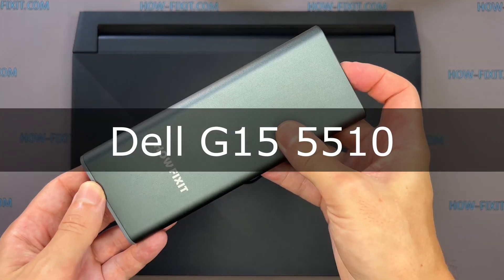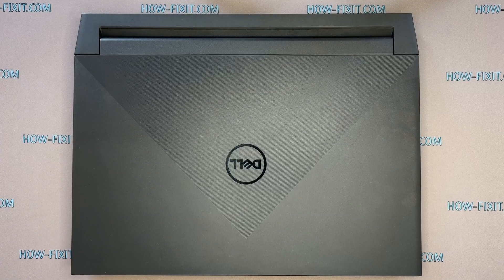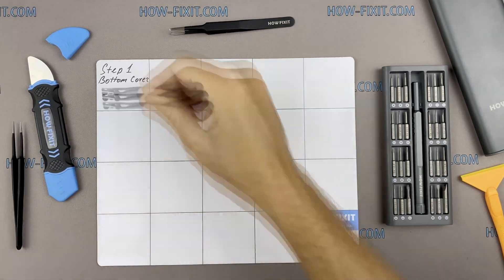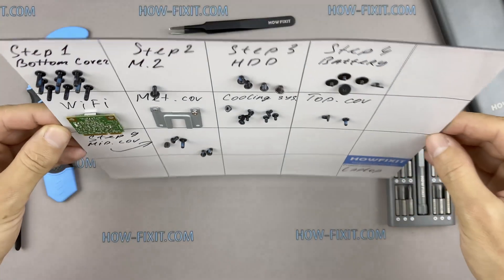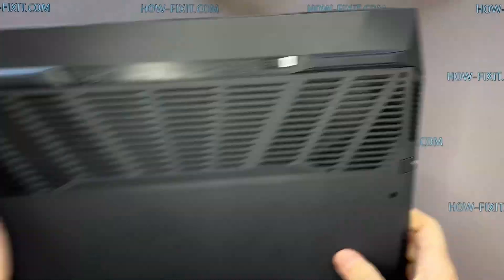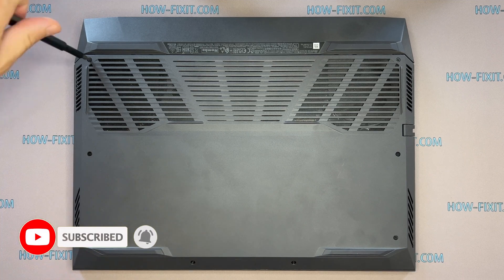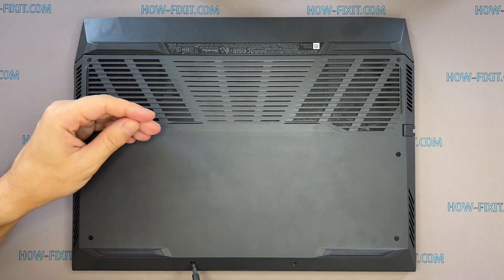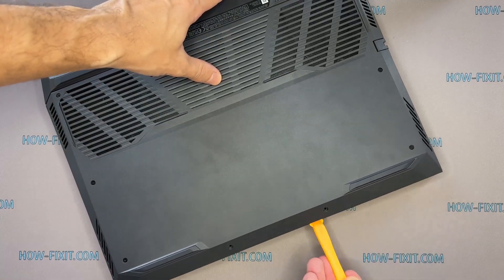Dell G15 5510 Fan Replacement | Step-by-step DIY Tutorial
Use this repair tutorial to remove and replace the not-working fan on your Dell G15 5510 laptop to fix the fan noise or fan malfunction error.
Replacement fan

Replacement fan

💻 *DESCRIPTION*
Discover the ultimate solution to remove and replace the not working fan on your Dell G15 5510 laptop in today's HowFixit tutorial! Join me as I guide you through the step-by-step process of fan replacement to fix the fan noise or fan malfunction error.
Dell G15 5510 Fan Part Number: NS8CC17 and NS8CC16.
This video guide applies to the following models of this laptop series: Dell G15 5510
If this Dell G15 5510 Laptop Cooling Fan Replacement Guide was helpful, don't forget to give it a thumbs up, subscribe to our channel for more tech tutorials, and hit the notification bell to stay updated on our latest content.

🛠️ *Video Content:*
1. Prepare tools
2. Disassemble the Laptop
3. Disconnect the Battery
4. Locate the Fan
5. Remove the Malfunctioning Fan
6. Cleaning and Maintenance
7. Install the Replacement Fan
8. Reassemble Laptop

- A: Check the description for a link to purchase a new fan for your Dell G15 5510 laptop, or you can find a compatible fan using Fan Part Number.